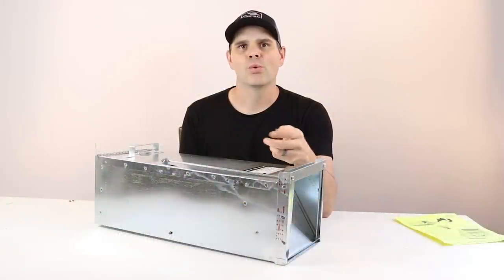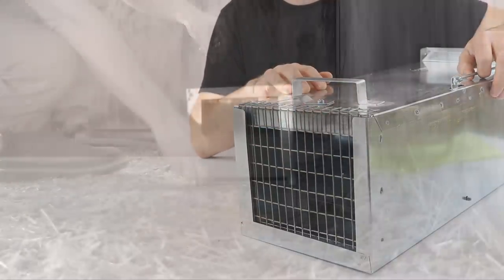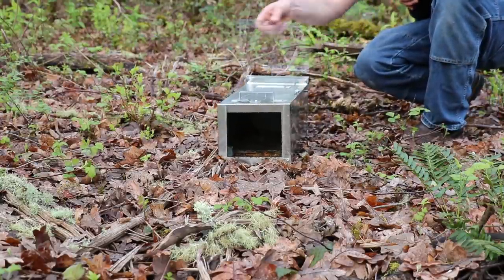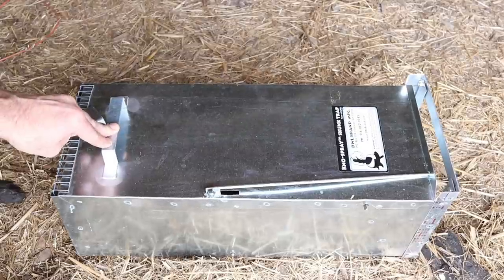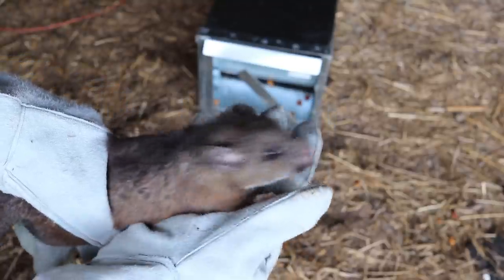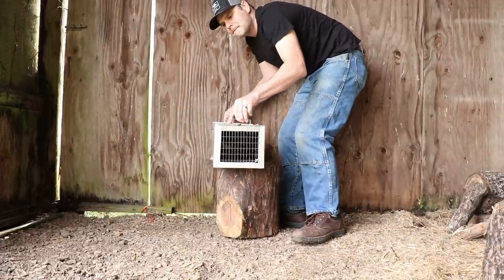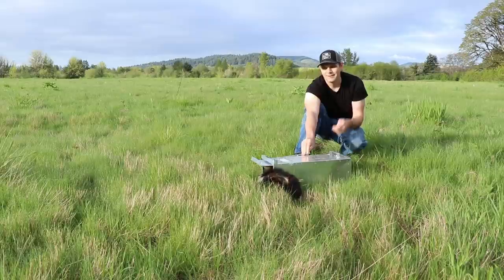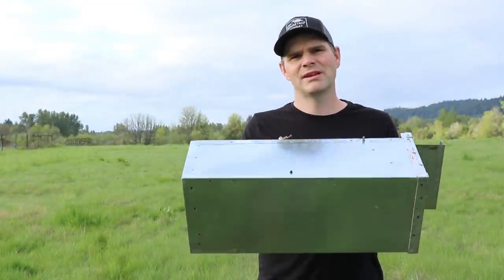I Got Sprayed By A Skunk Testing Out The Kno-Spray Skunk Trap. Mousetrap Monday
I Got Sprayed By A Skunk Testing Out The Kno-Spray Skunk Trap.
In this video I show how not to release a skunk from a live catch trap.